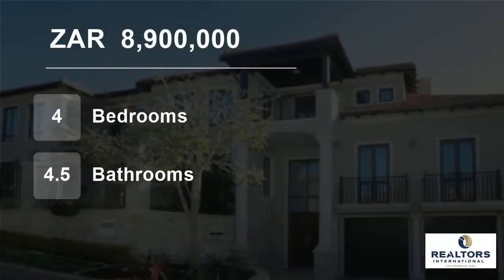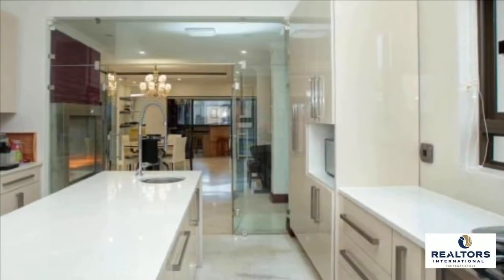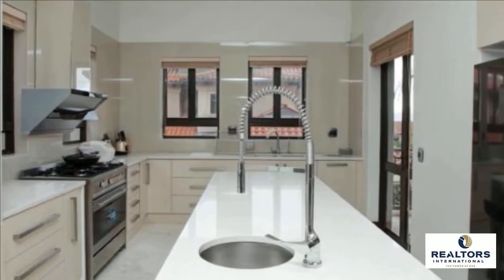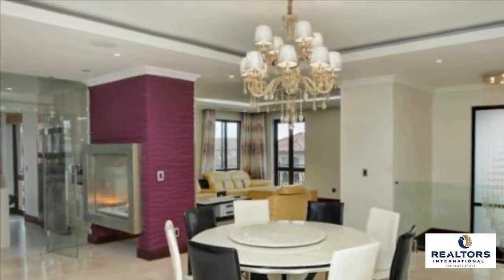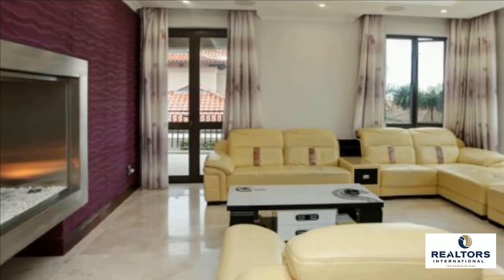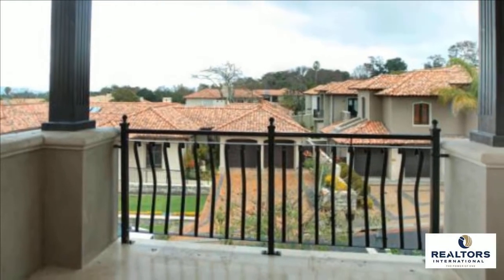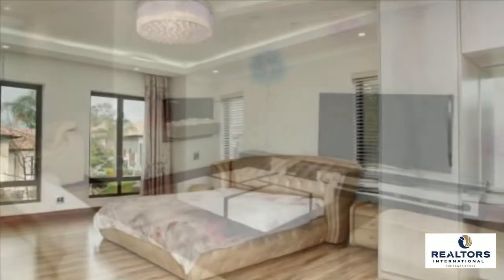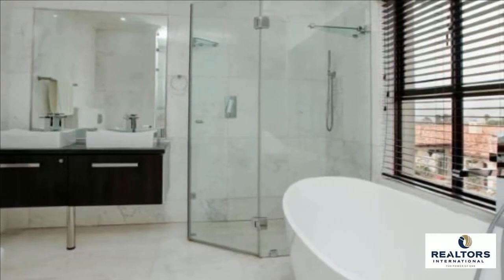4 Bedroom House For Sale in Vygeboom, Durbanville, Western Cape, South Africa for ZAR 8,900,000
Offering 4 modern, spacious bedrooms, chandeliers and built-in cupboards with 4 Bathrooms and a guest toilet. A separate outside 5th Room with an en-suite bathroom. 3 Garages with Storage or Workshop area plus a carport or separate parking space for the outside room behind a gate. Board room or Play room plus a Study on the S...

Property ref: RL7141